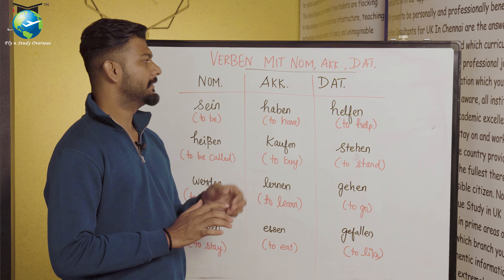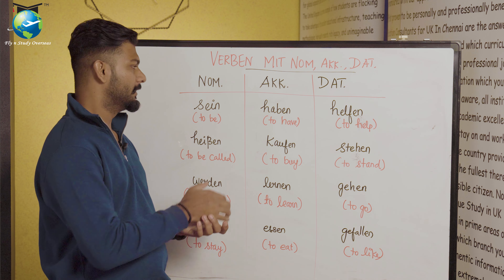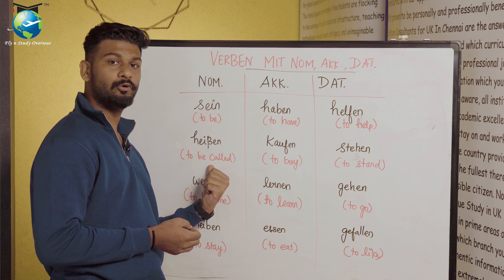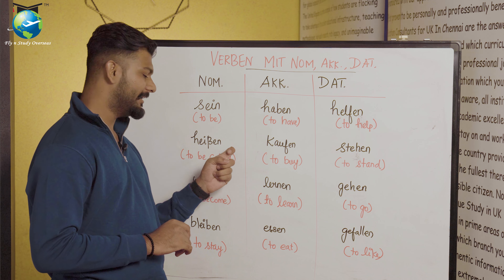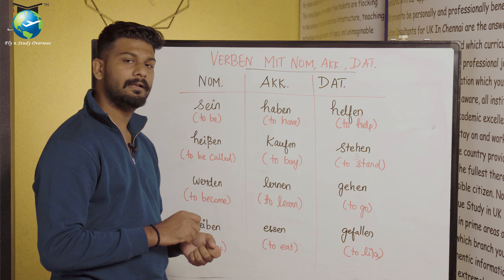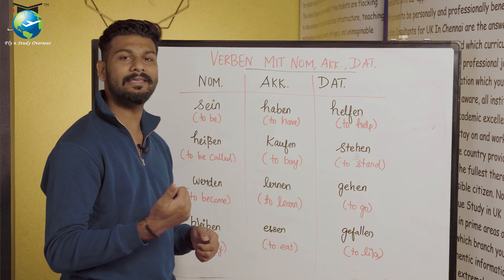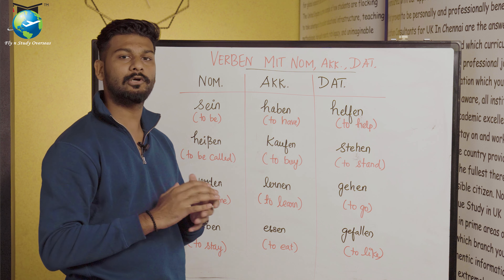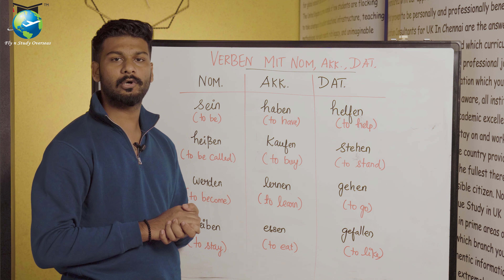Learn German Language - A1 - Session 10 - VERBEN MIT NOM,AKK,DATIV - Learn German Language in Malaya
In this series we will provide you with a set of Video sessions to understand basic (A1) level of German Language in a very creative and an interactive way. The sessions are going to be telecasted in 3 different languages Tamil, English & Malayalam.

Fly n Study Overseas is the leading German Education Consultancy and German Language Coaching Center in South India. We conduct several offline and online classes through multiple batches with affordable costs. We have a team of 10 full-time German language tutors with more than 10 years of experience in teaching.

We specialize in one-on-one sessions for students who are opting for offline classes. If you want to experience our innovative teaching techniques offline, kindly enroll yourself in any one of our five branches in Tamil Nadu. Chennai - Nungambakkam, Anna Nagar, Tambaram, Velachery & Coimbatore.